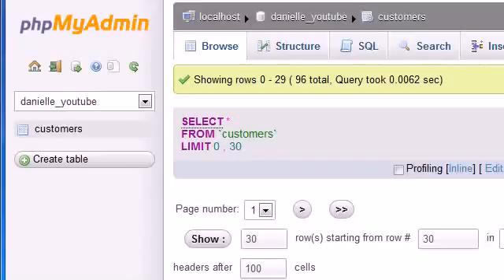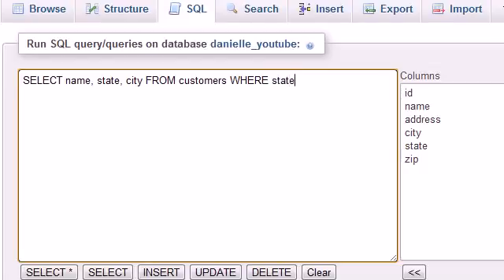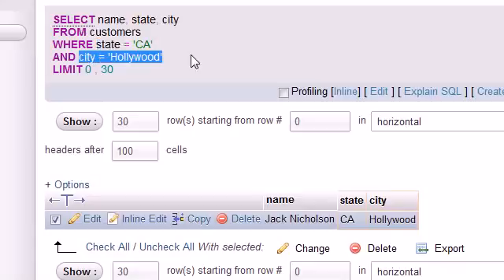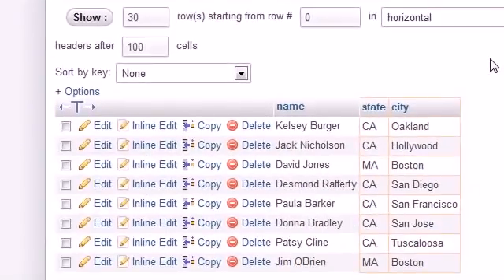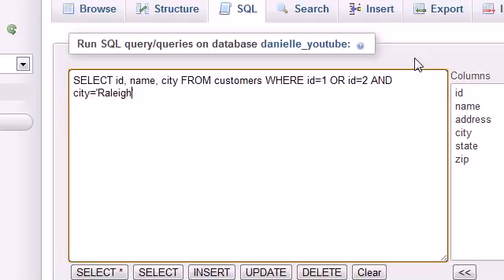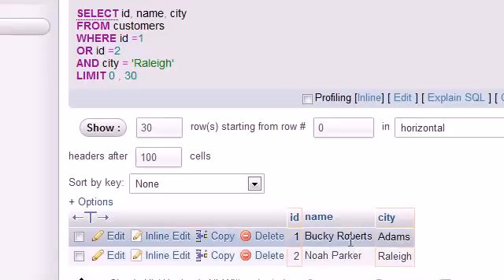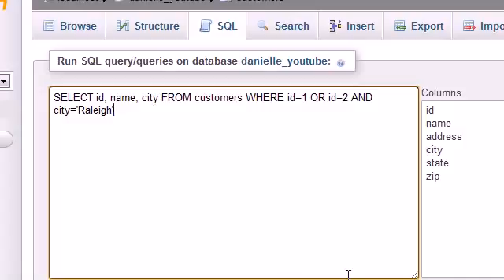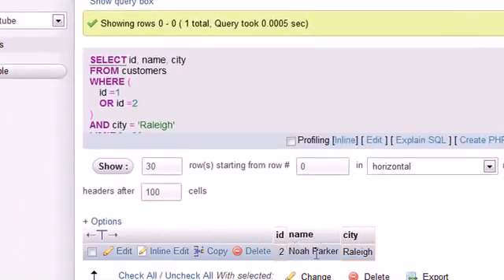MySQL Database Tutorial - 11 - Advanced Filtering Using AND and OR